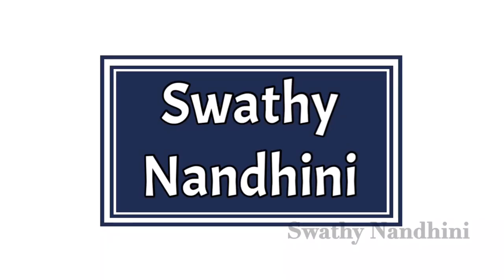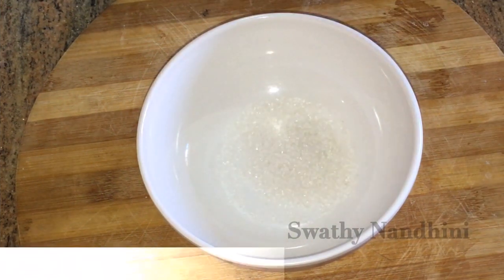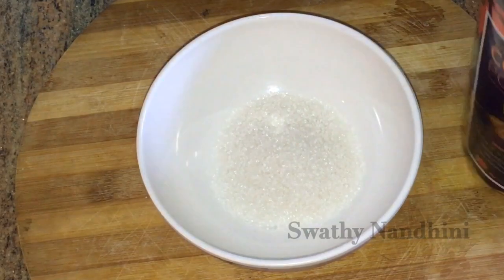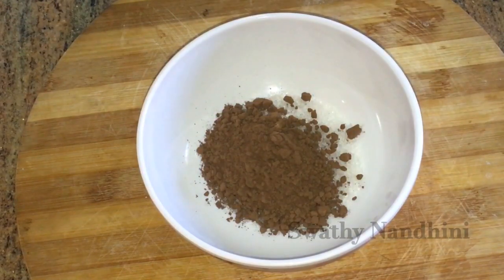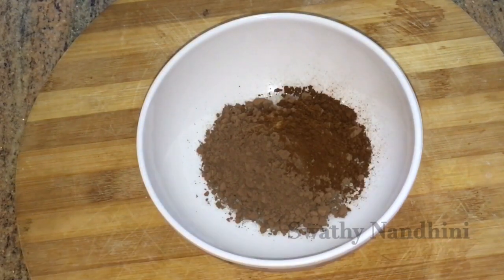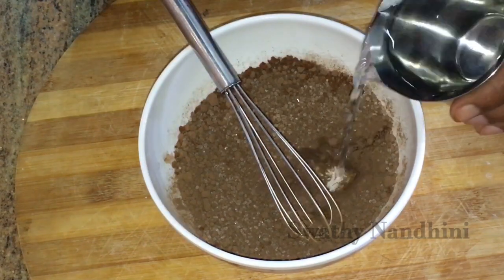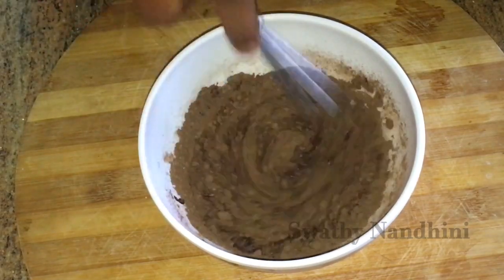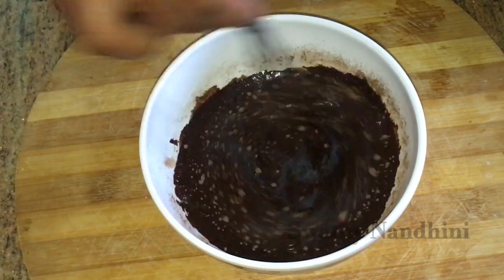CHOCOLATE COFFEE RECIPE / HOT COCOA COFFEE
Cocoa coffee is a hot beverage that is perfect for this winter. It is easy to make cocoa flavored coffee. If you like both chocolate and coffee, then this hot drink is a must try recipe for you.

Follow my Playlist FOOD RECIPE VIDEOS for more recipe videos. Meet you in my next video...take care...